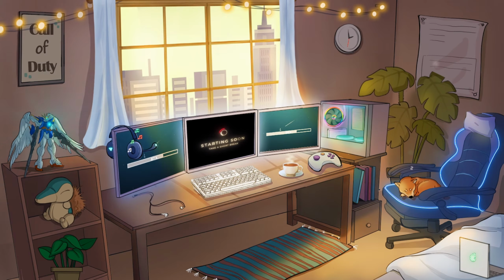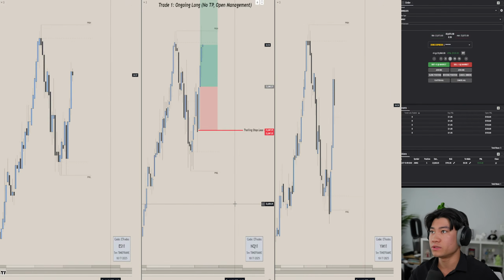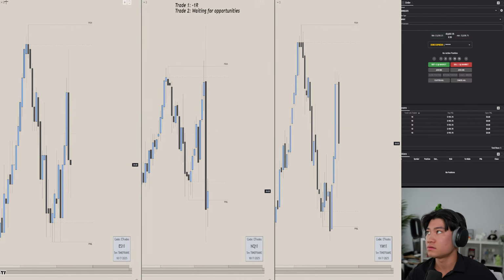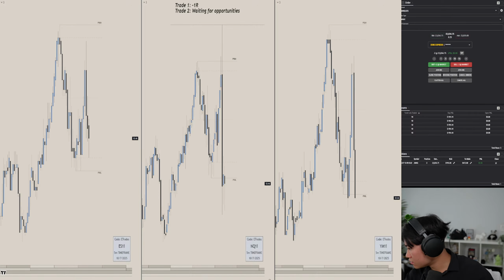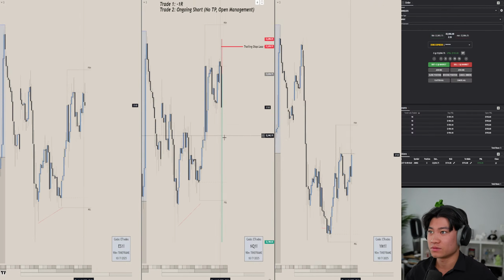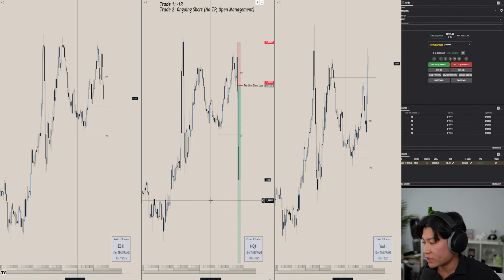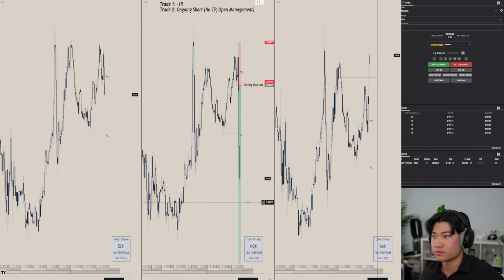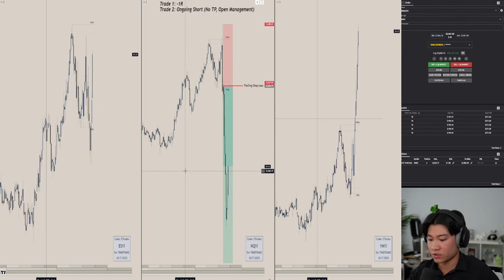LIVE Futures Day Trading - S&P500 / Nasdaq / Dow Jones: COPY ME!!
Welcome, live trade with me! I host free streams on YouTube every Tuesday, Wednesday, Thursday and always love to chat with the community!